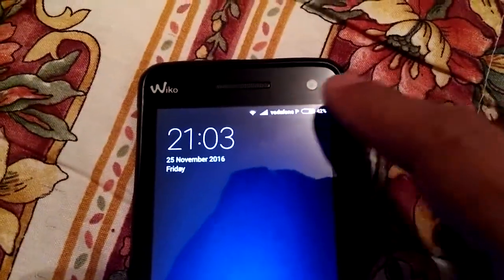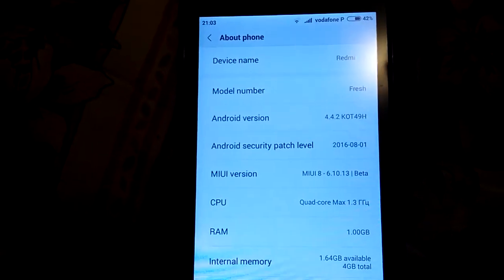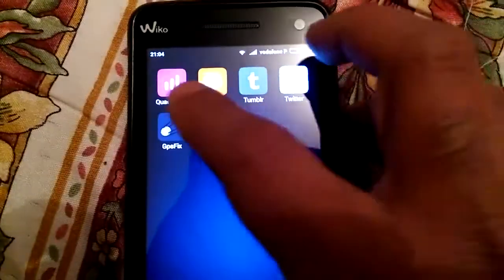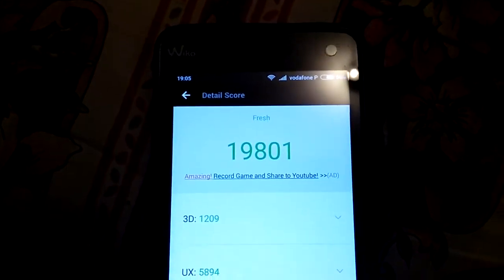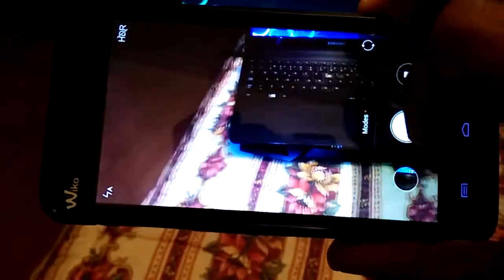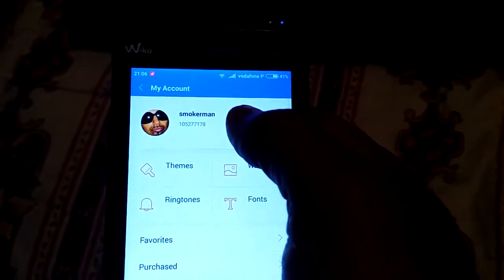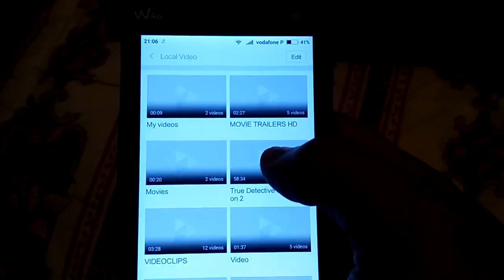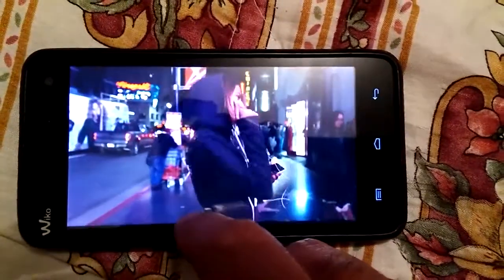MIUI 8 6 10 13 WIKO RAINBOW MICROMAX A120 MYPHONE AGUARIO